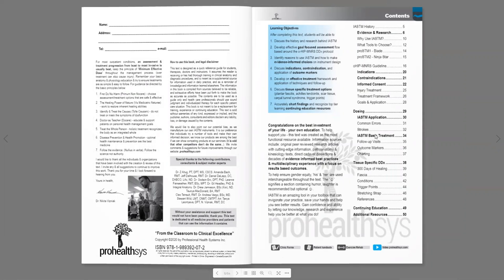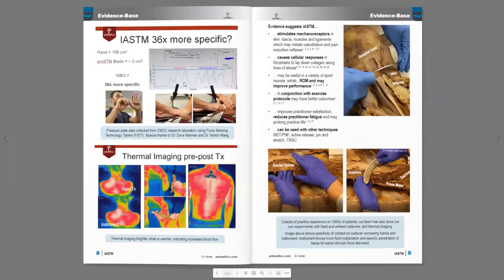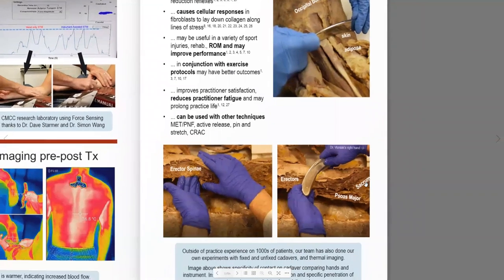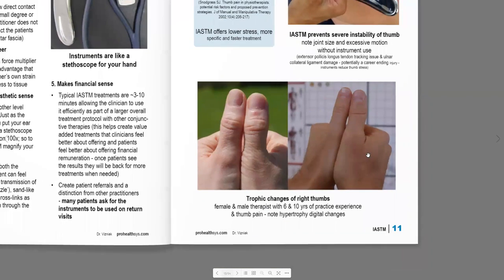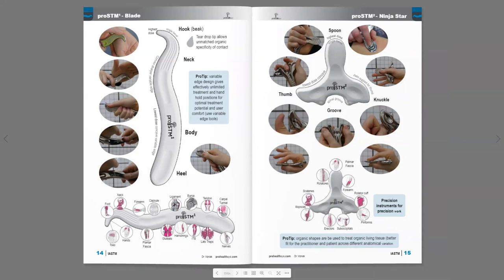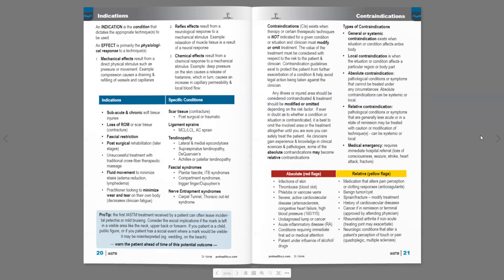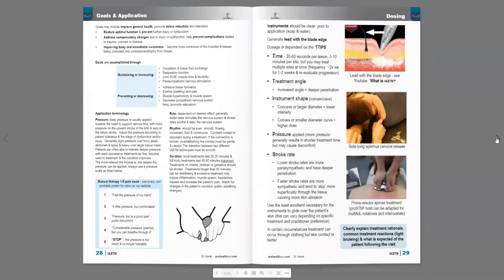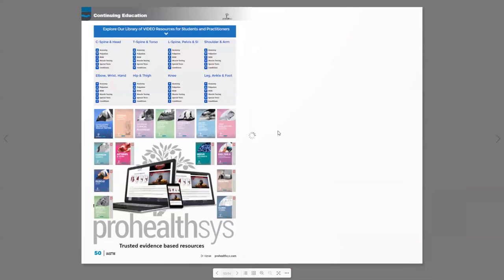IASTM 2nd edition Dr Vizniak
Instrument-assisted Soft Tissue Mobilization use of a tool or instrument for the treatment of disease or discomfort; a therapeutic modality and manual therapy technique that when combined with rehabilitative exercises improves musculoskeletal function - given the potential for over dosing and injury, special training is highly recommended for this technique
Instruments have unlimited shapes and are made from many materials ranging from animal horn and stones to plastics and metals; Aside from education and sound clinical judgment, instrument shape & edges play a huge role in their effectiveness